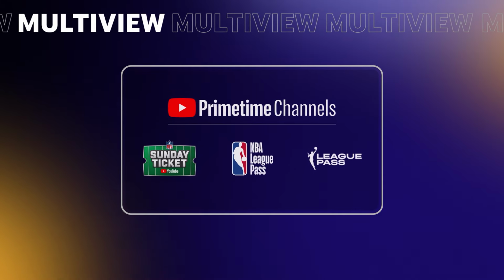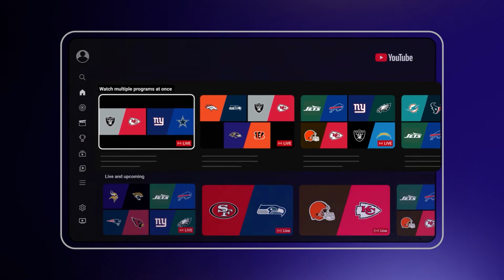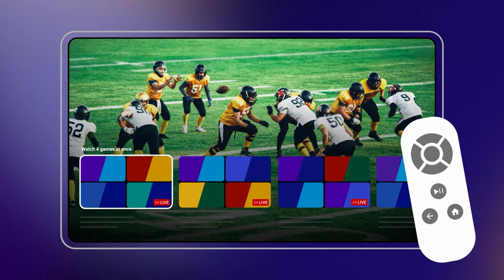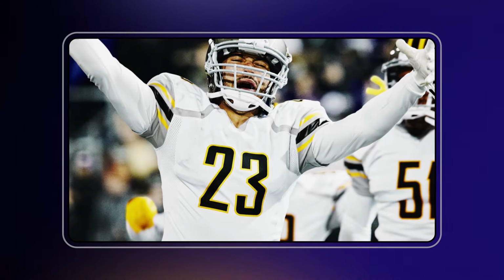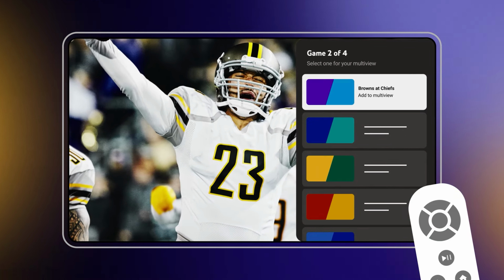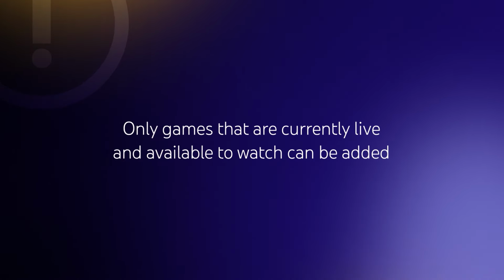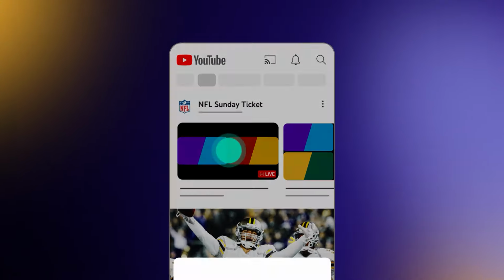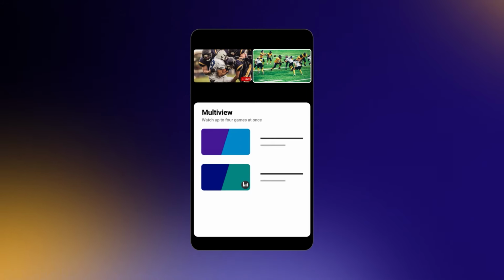Explore the Benefits of Multiview on YouTube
With Multiview on YouTube, you can watch up to four live programs at once without switching between channels -- in this video we’ll show you how.

Multiview lets you watch multiple games at once if you bought Primetime Channels - like NFL Sunday Ticket and NBA League Pass - or other special live events featured on YouTube, like Coachella. You also have the option to build your own Multiview from a select combination of games.

Introduction: 00:00
Find a Pre-Set Multiview: 00:16
How to Build a Multiview: 00:46
How to Watch a Multiview on your Smart TV: 01:22
How to Watch a Multiview on your Mobile Device: 01:40
Closing: 01:57